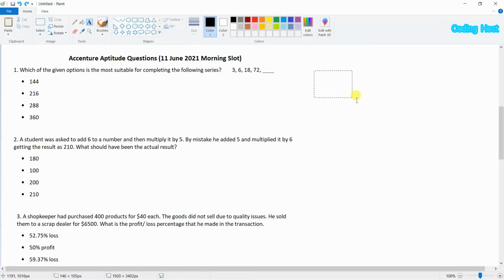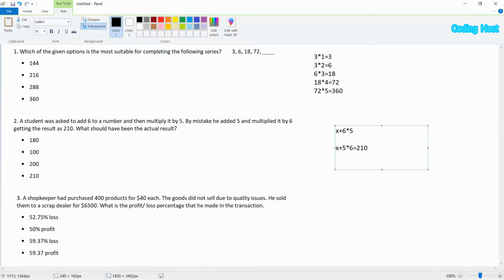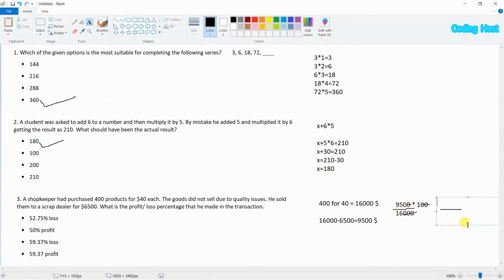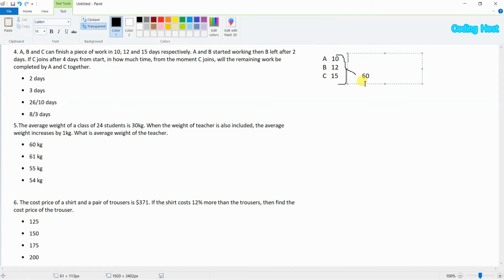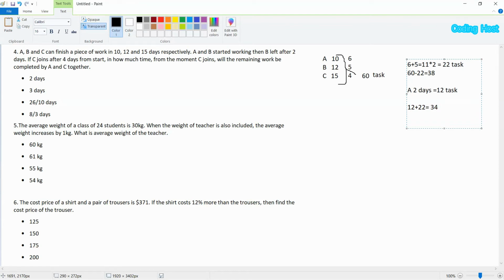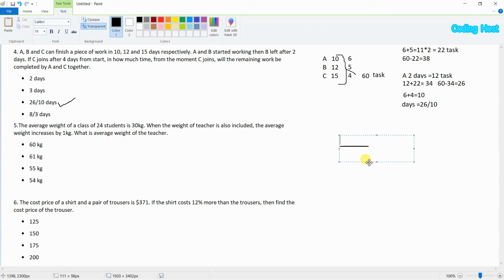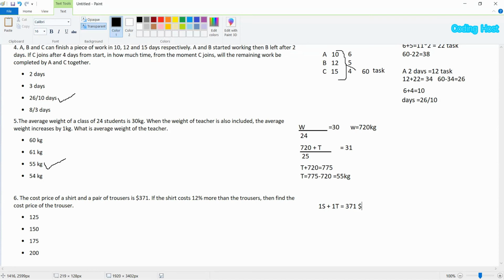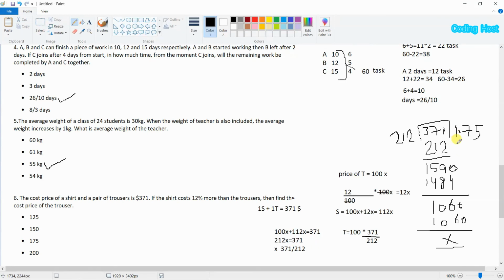Accenture Aptitude questions | Accenture Aptitude questions 2021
In this video, I will show you some important aptitude questions from Accenture Cognitive and Technical Assessment occurred on 11 June 2021.
If you want more questions with solutions from Accenture Test,  then tell me in comments.